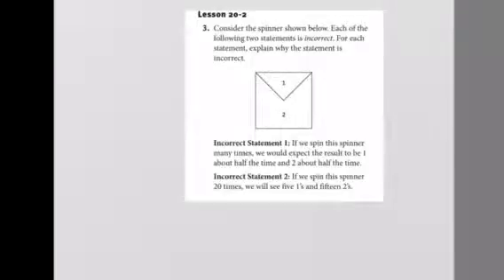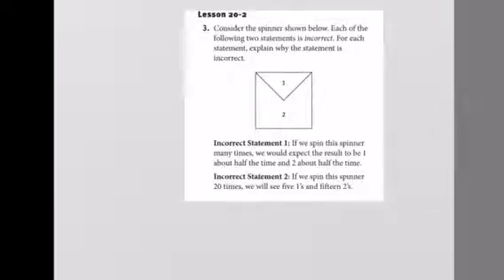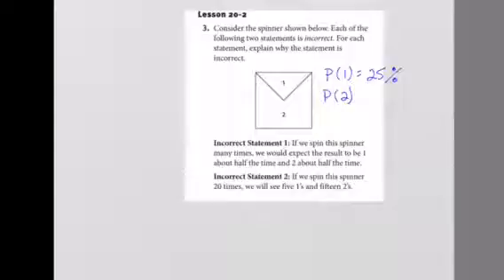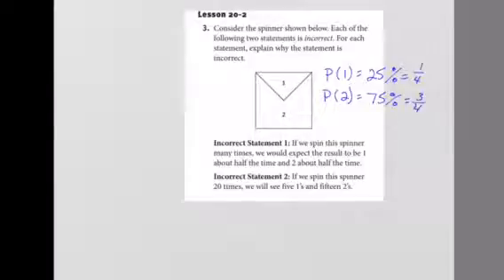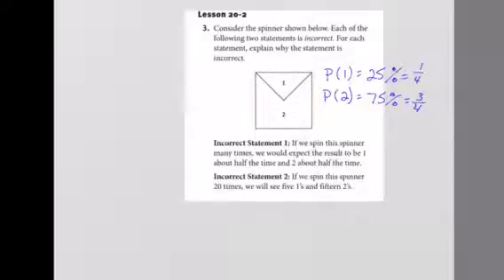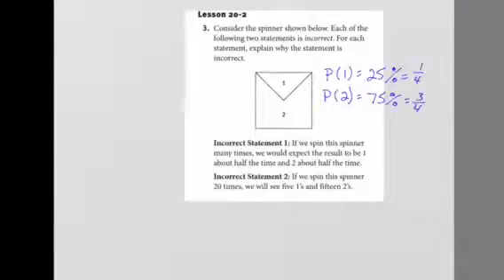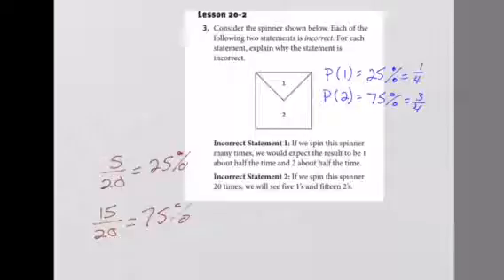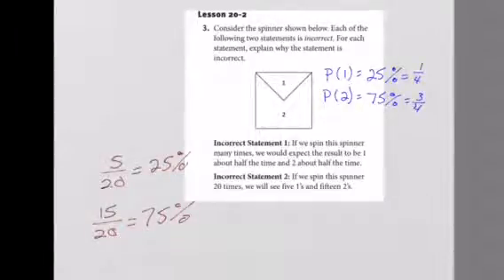Activity 20 Practice question number 3